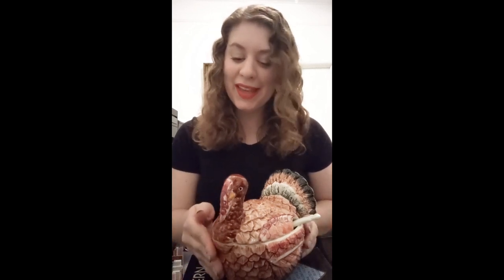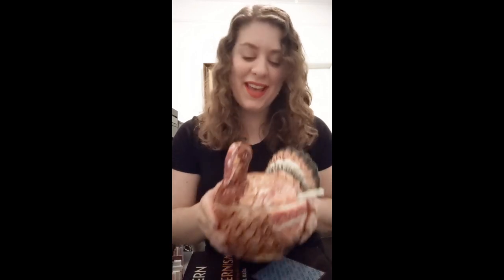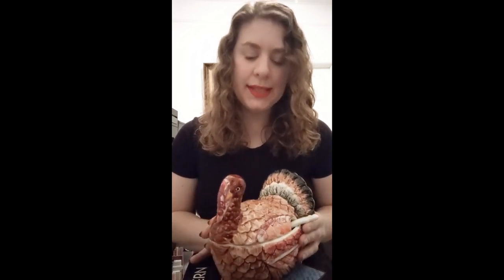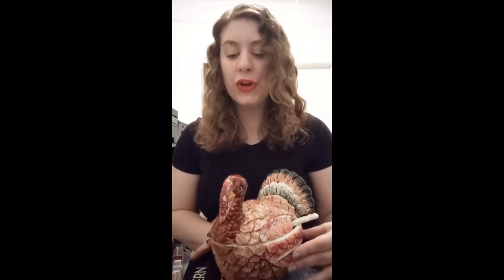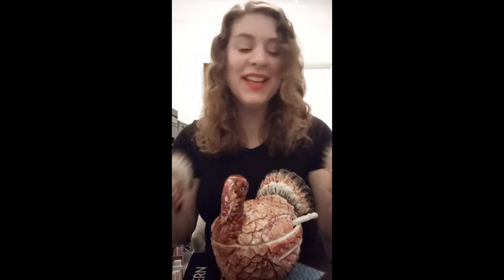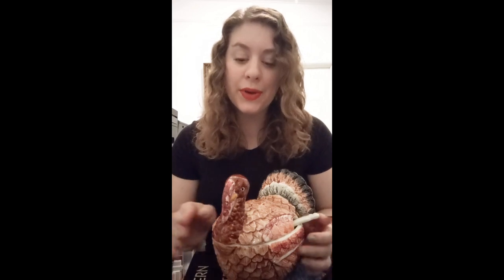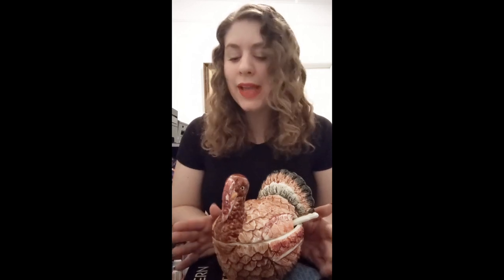One More Thing: Lauren Drapala (Turkey Gravy Boat)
Although our Gallery is closed, classes have moved online, and our seminars, lectures, and symposia have been suspended, our commitment to the study of the past through objects remains central to our operation. In this series, a kind of mashup of Neil MacGregor’s History of the World in 100 Objects and the Bicentennial Minutes, one person talks about one object for one minute. Videos feature BGC faculty, students, staff, fellows, and alums.